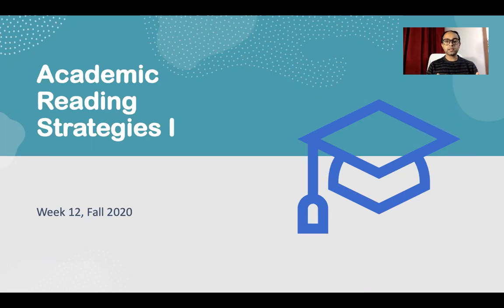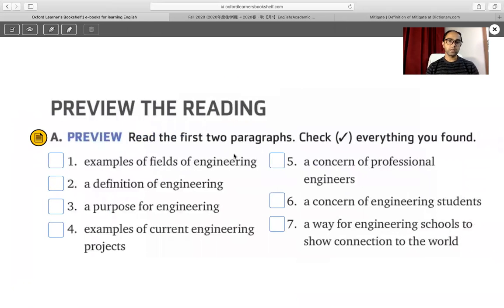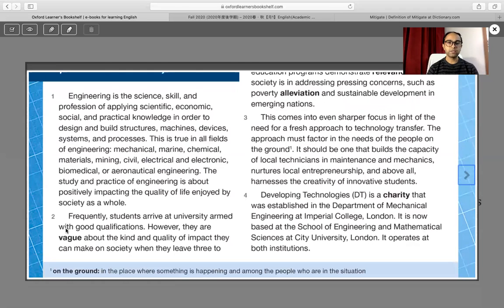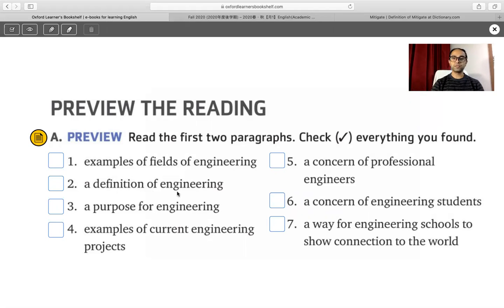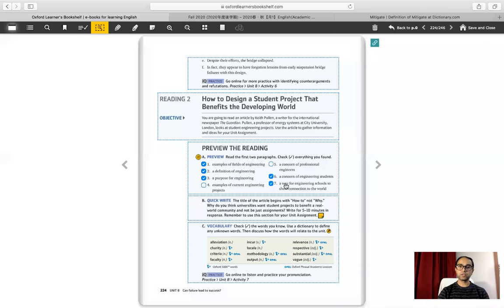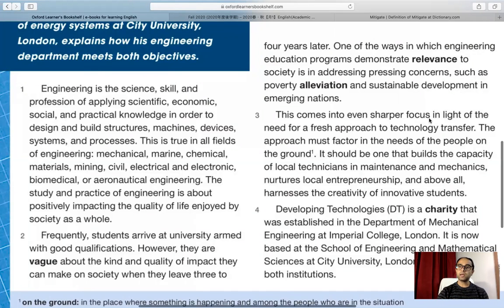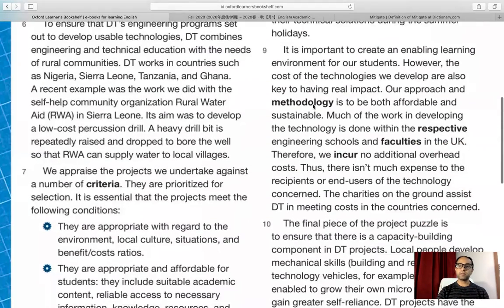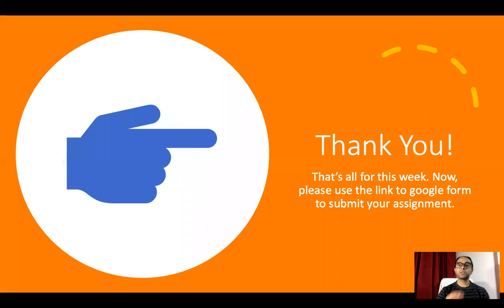ARS Mon Week 12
Dear all, watch the video and follow instructions. Use the google form to submit your responses.